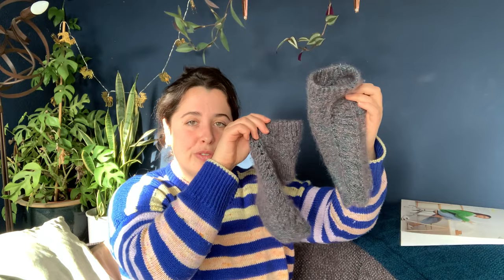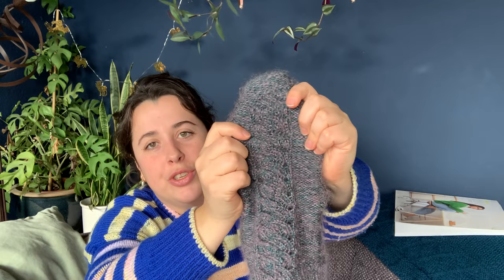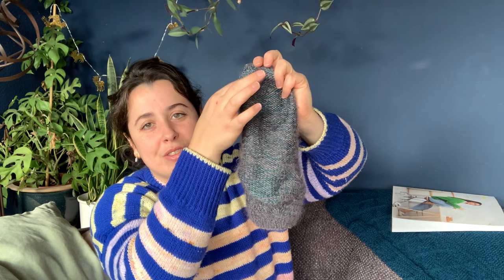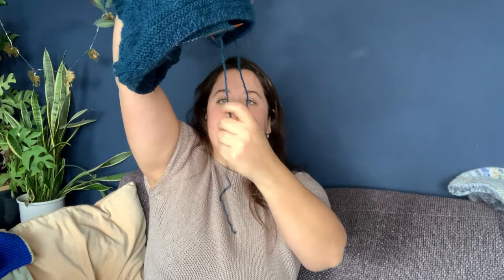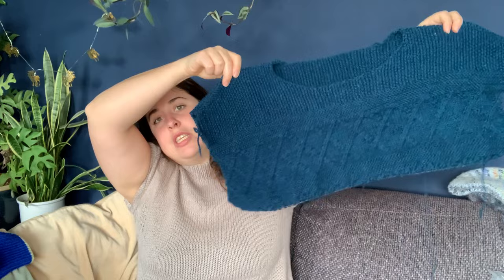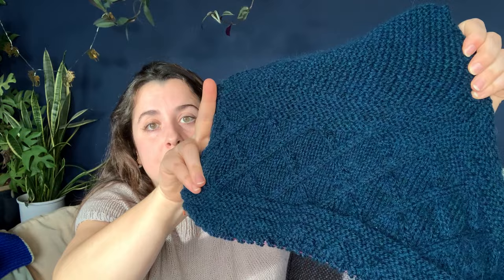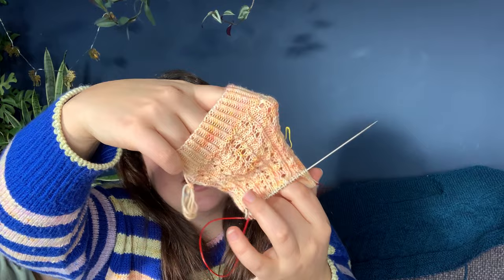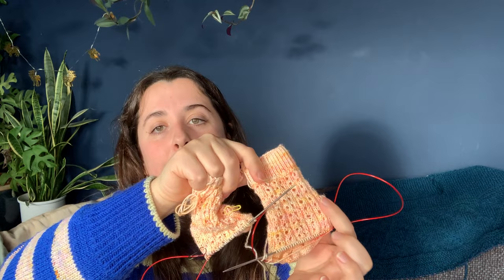Valentine's Day Socks, a Guernsey Genser Birthday Gift & Finished Stripe Hype! Knitting Podcast #19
Support me ♥
If you are interested in supporting the channel, I have two simple options!
Any proceeds will go towards the channel to bring you new videos! Thank you ♥

Chapters:
0:00 Intro
1:11 Stripe Hype Sweater
6:00 Riverbed Socks
9:55 Yoloclava
13:36 Amigurumi's
16:55 Collett Tee & Poisoned Apple Top
20:02 Blossoming Hearts Socks
32:52 Guernsey Genser
50:25 Cardirobe
54:58 Petal Drop Socks
58:18 Weekend Hat Dupe
59:59 Outro